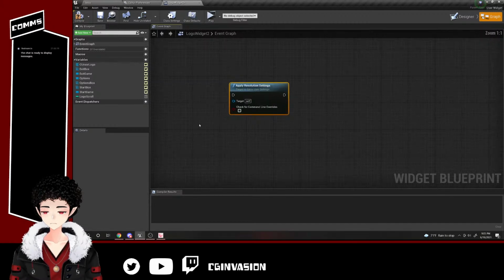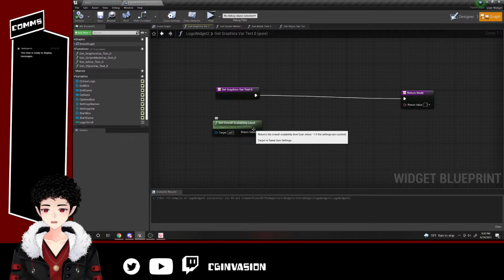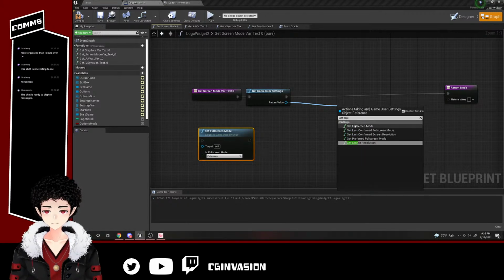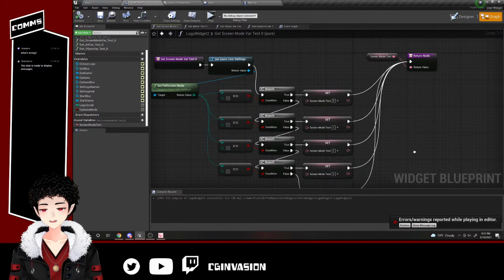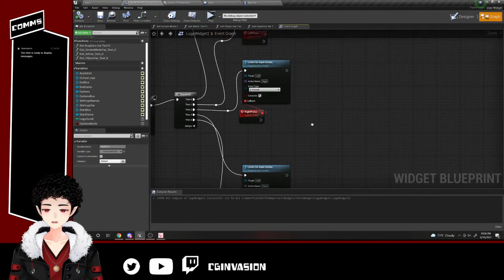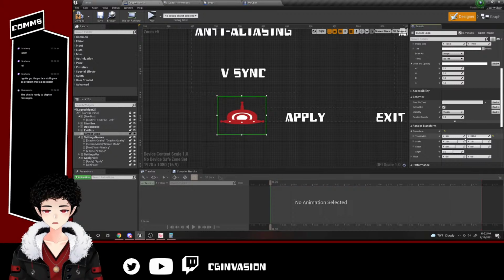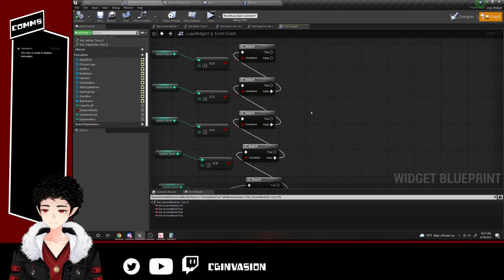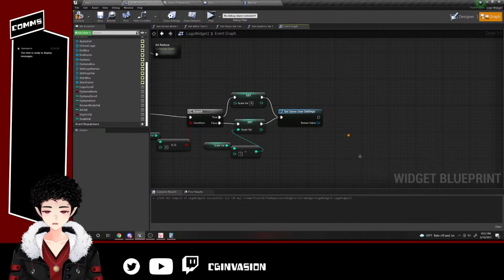[Vtuber] Game Design Night - Working on my vtuber project